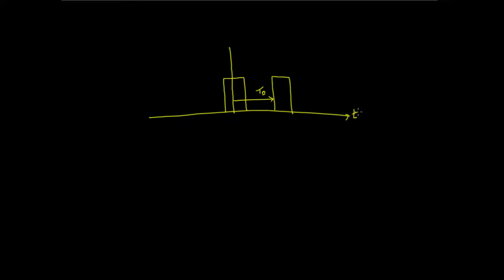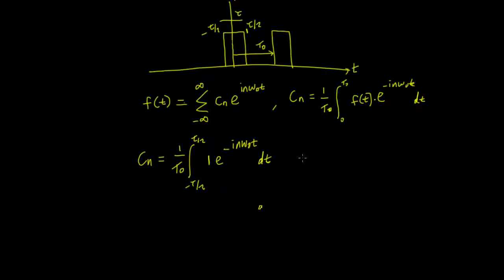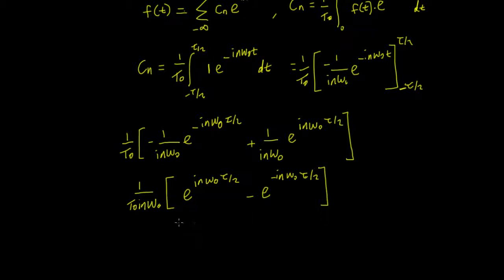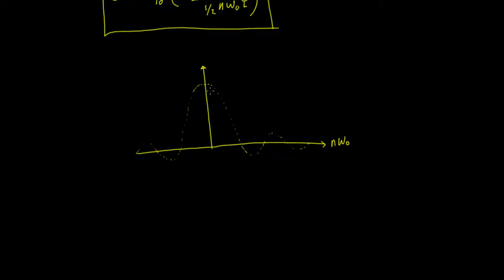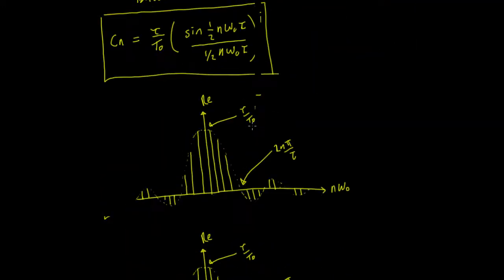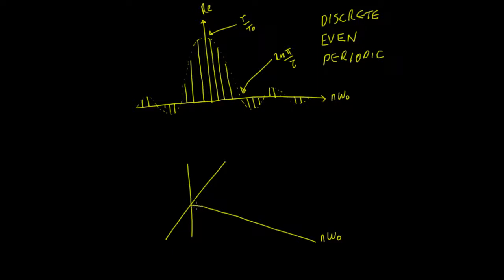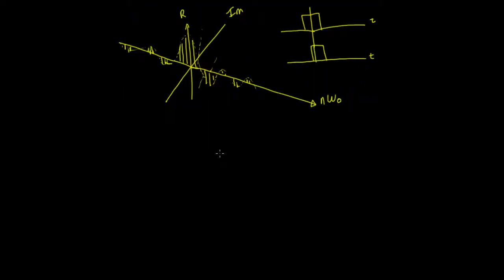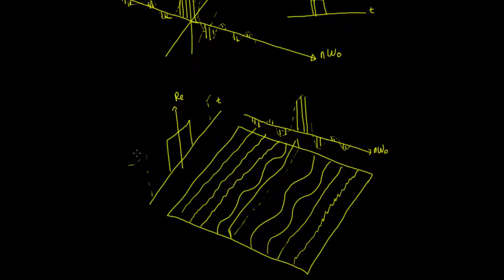Complex Fourier Series Example